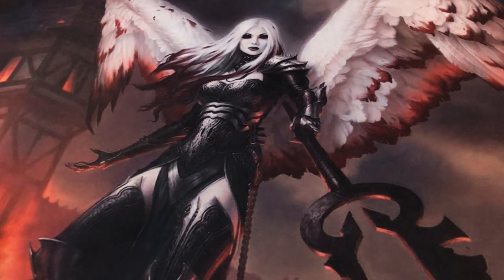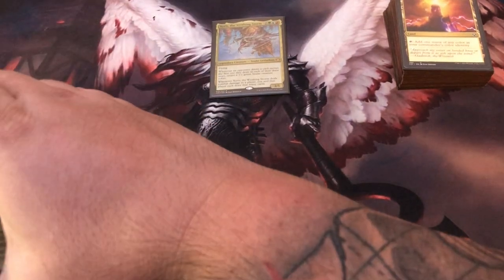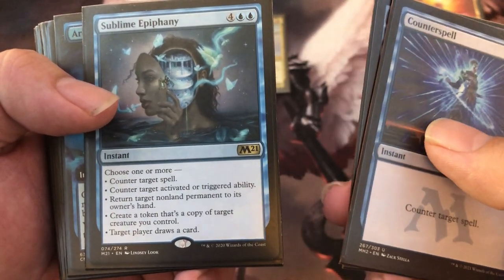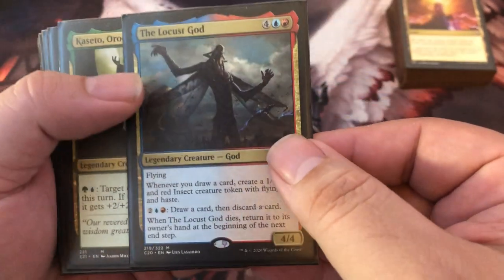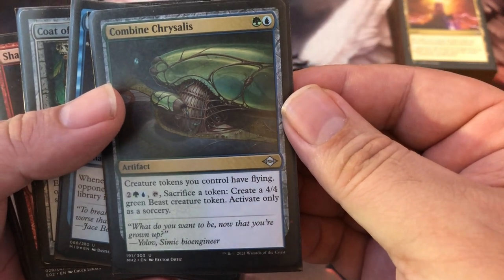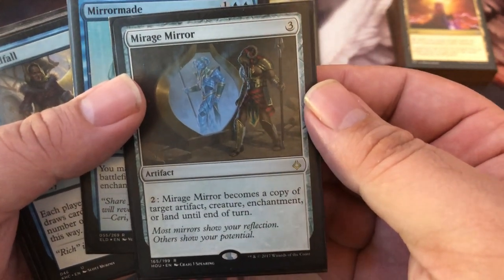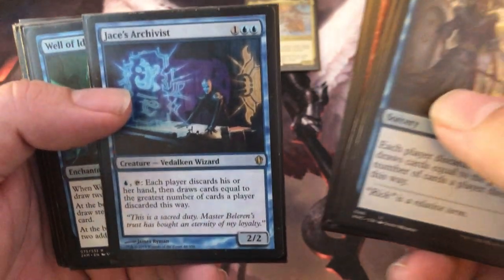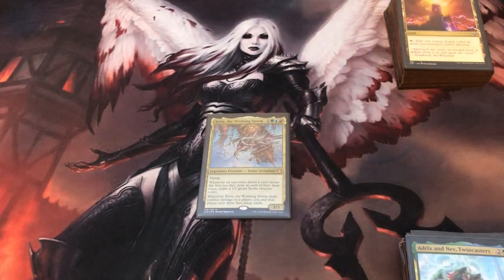Xyris, the Writhing Storm - fun deck list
Here is my Xyris, the Writhing Storm deck. This is a casual build for a casual but experienced playgroup.